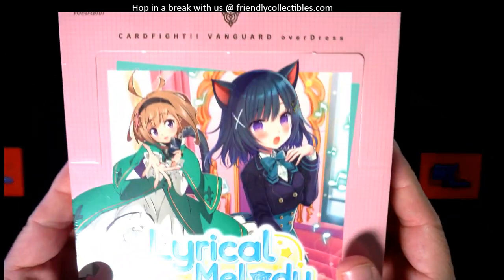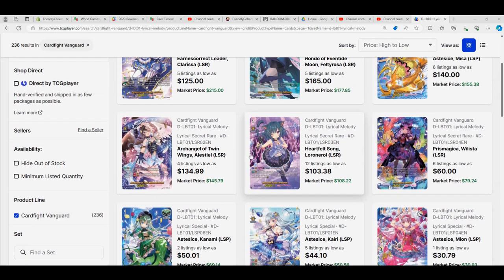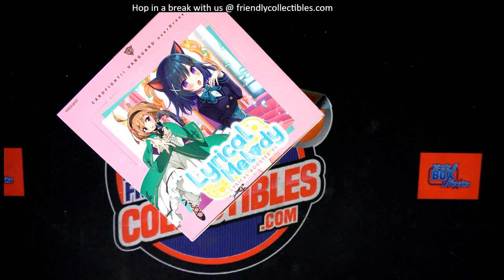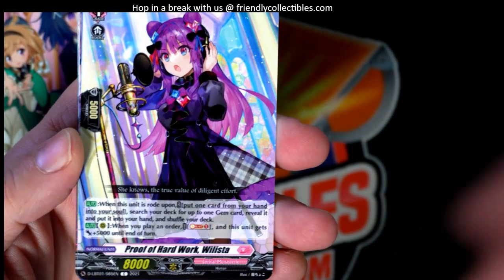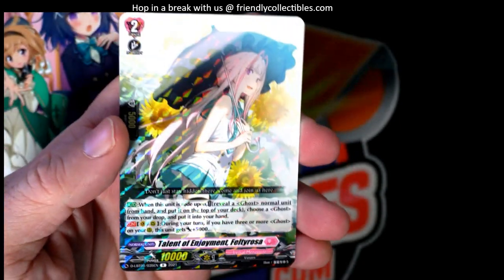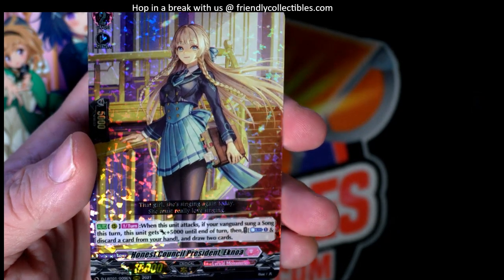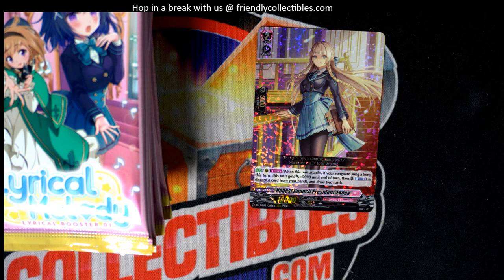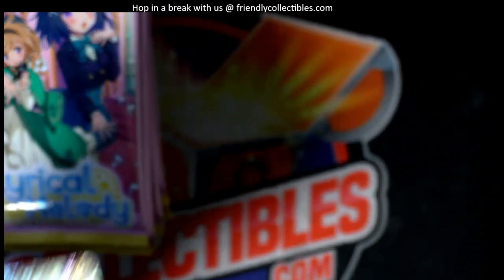Cardfight Vanguard Lyrical Melody Pack Rip Rare and Triple Rare!!